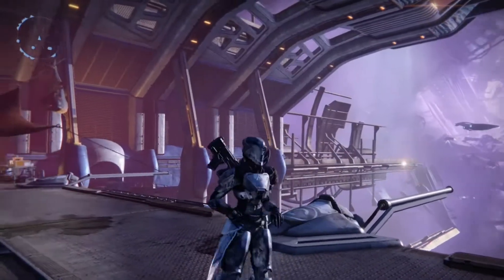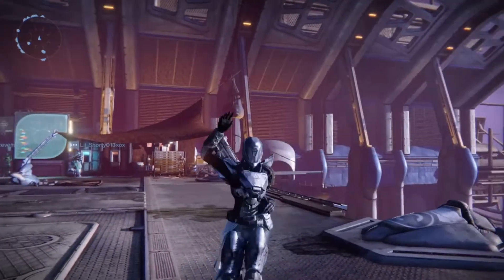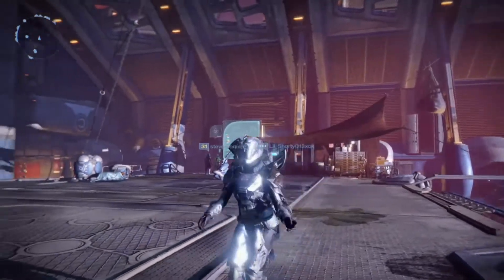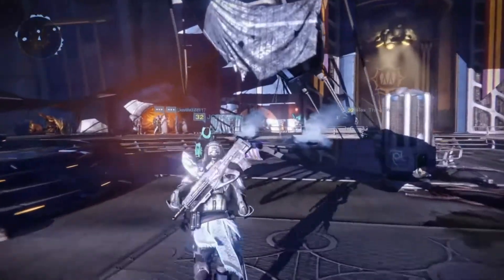Destiny - Vestian Outpost (Reef) Ghost Locations!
Hey everyone Evasionproductionz here and today I show you where to find the 3 dead ghosts in the reef social called the Vestian Outpost. Most of you probably have gotten these already but just in case, here you go!

Song: World Map by Jason Farnham